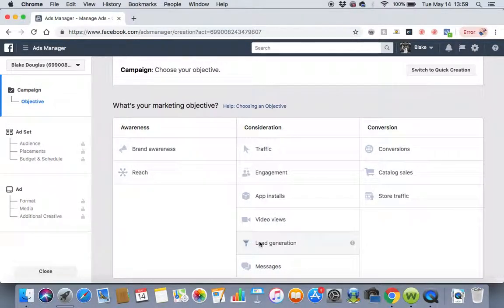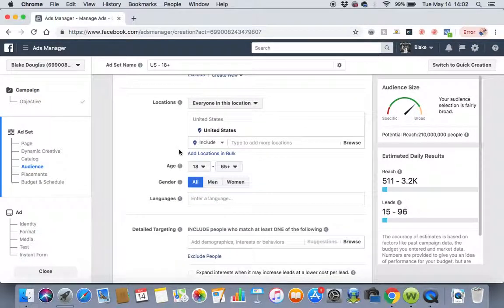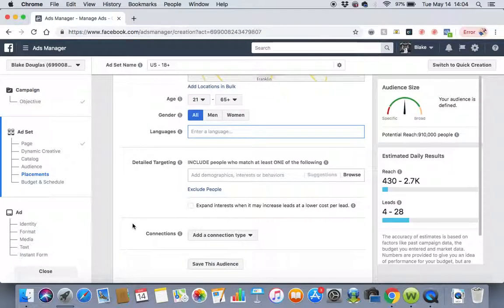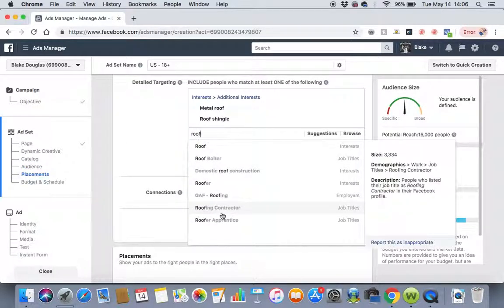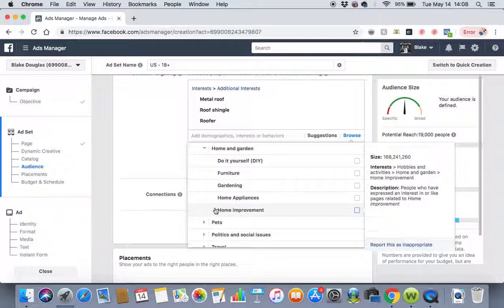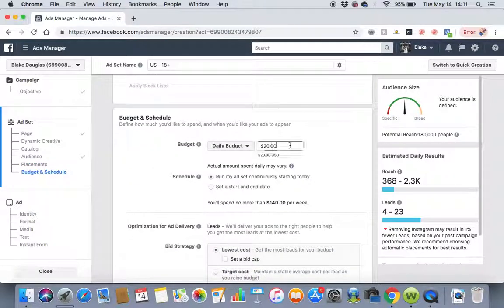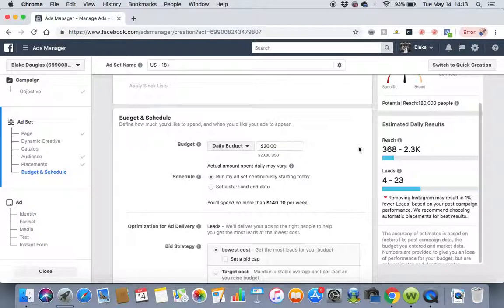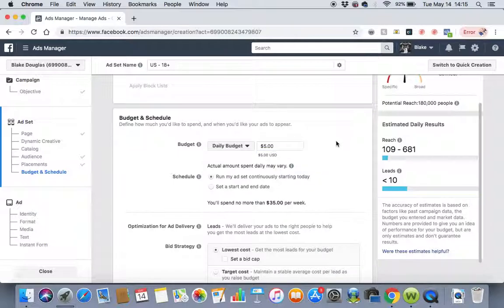How to Create a Facebook Ad (part 1)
Struggling to create facebook ads for your business? Look no further. This is part 1 of 2. Part one revels the secret to creating a facebook lead generating ad that converts.